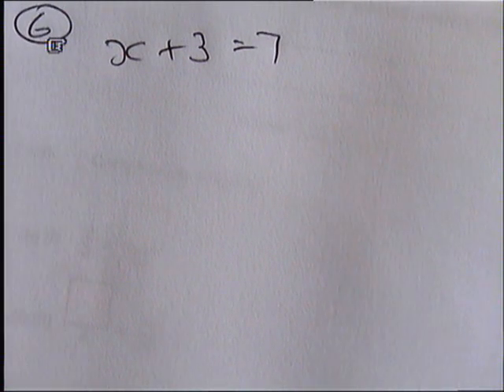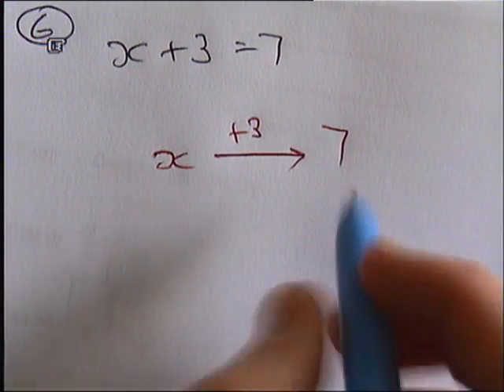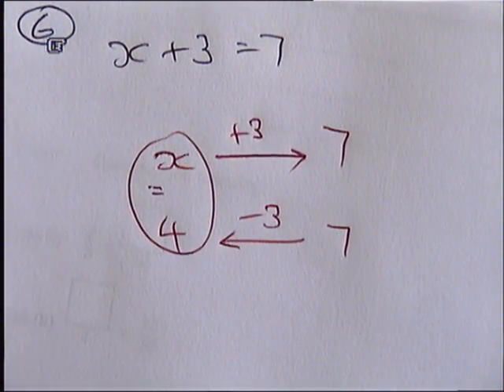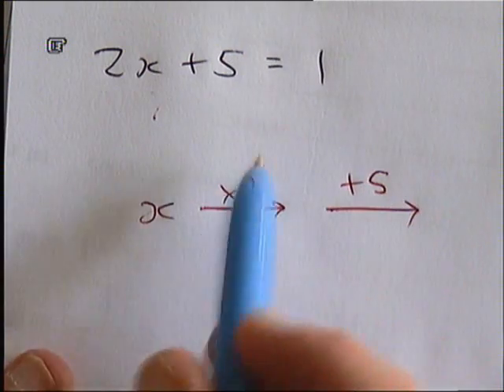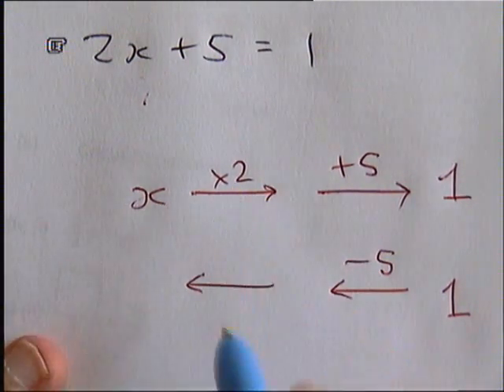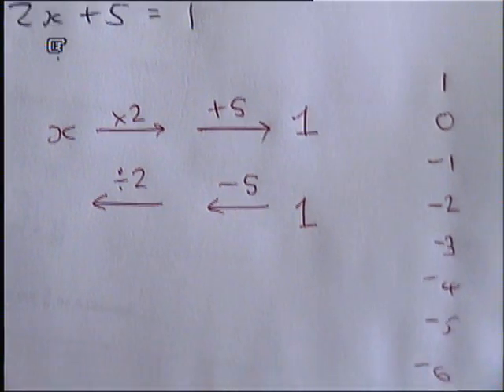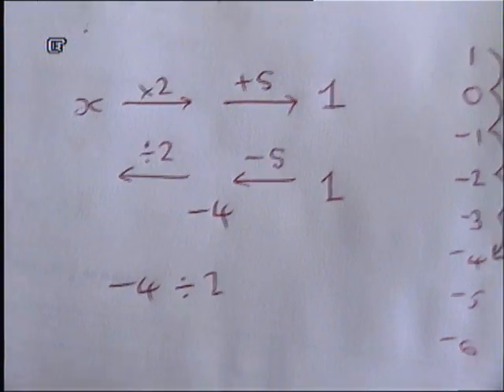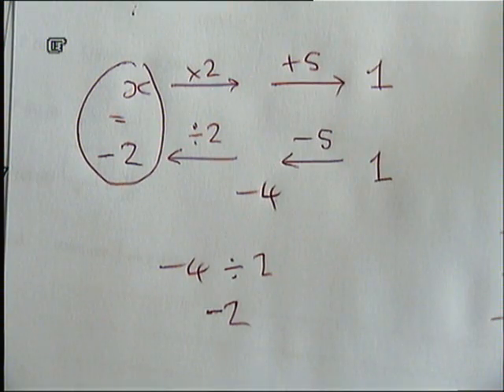Q6 March 2011 Unit2 Foundation AQA